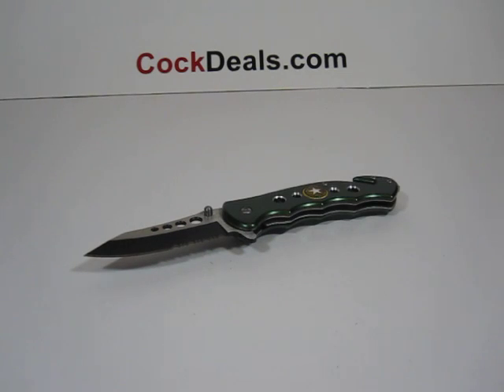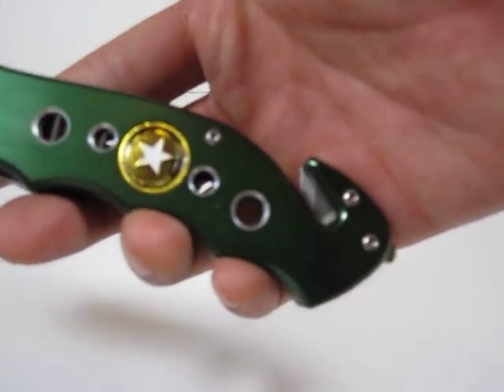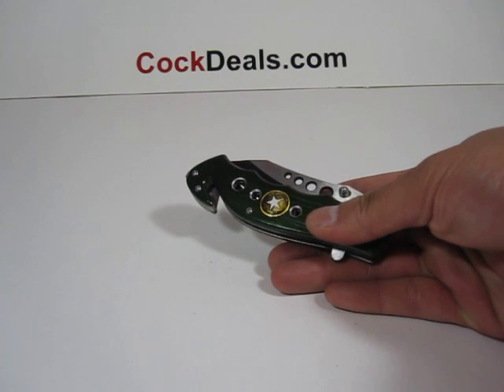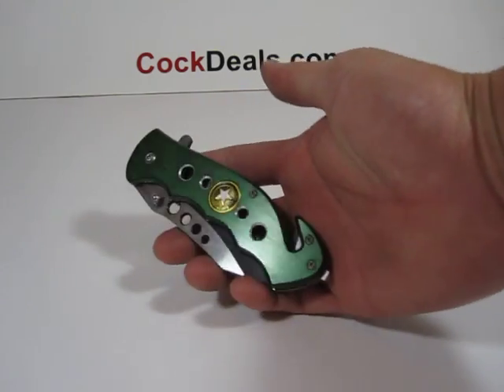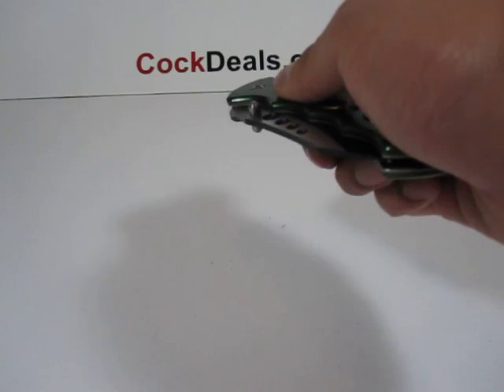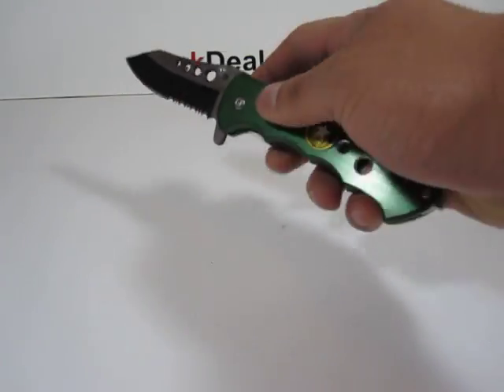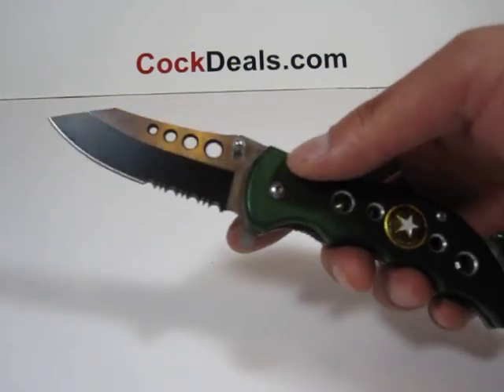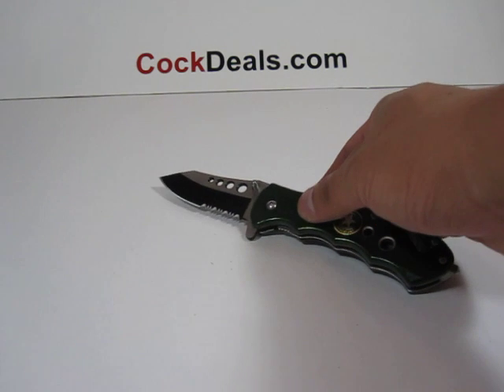Army Pursuit - Spring Assisted Knife